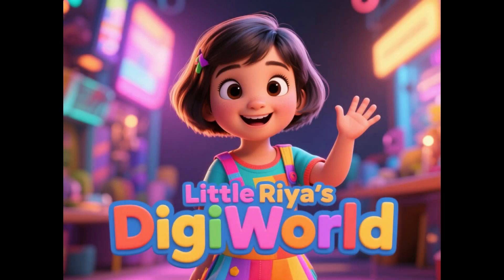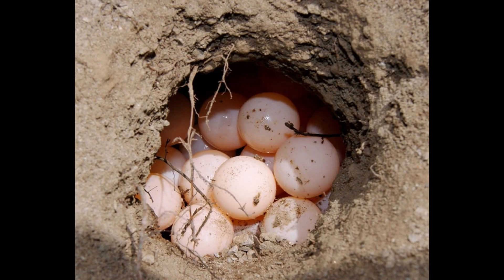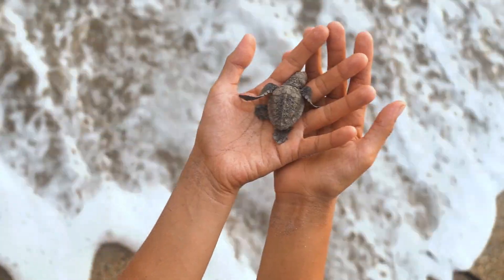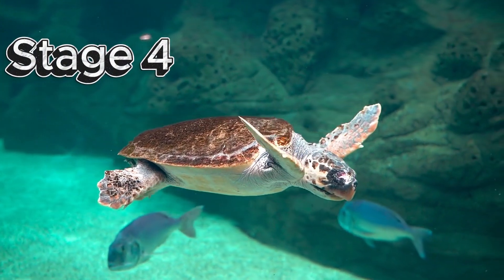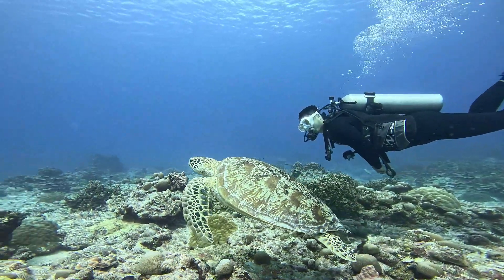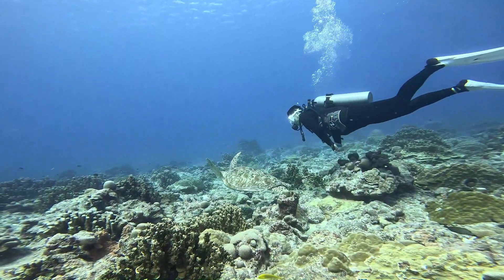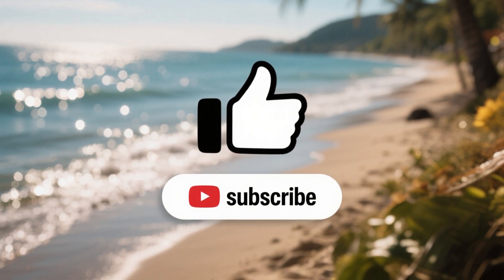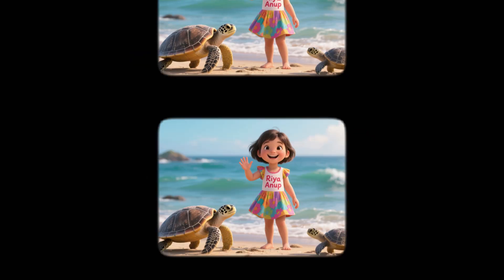Lifecycle of a Turtle- Best Learning videos for kids 2025 | Toddler learning video | fun Educational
🐢🌊 Lifecycle of a Turtle | Fun Learning for Kids & Toddlers 🐢✨

Let’s discover the amazing journey of a turtle! 🌊🐢 From a tiny egg on the beach to a baby hatchling, then growing into a strong adult turtle, this video explains the life cycle of a turtle in a fun, simple, and colorful way. Perfect for toddlers, preschoolers, and early learners! 🎉

🎯 What’s inside:
✅ Learn the stages: Egg → Hatchling → Juvenile → Adult Turtle
✅ Cute animations & easy words for kids
✅ Great for science learning and animal fun!